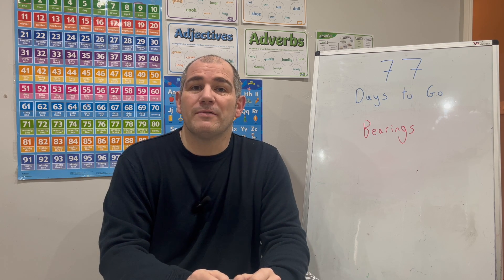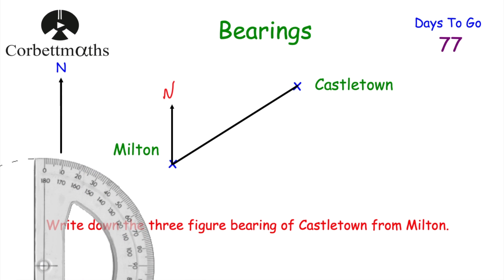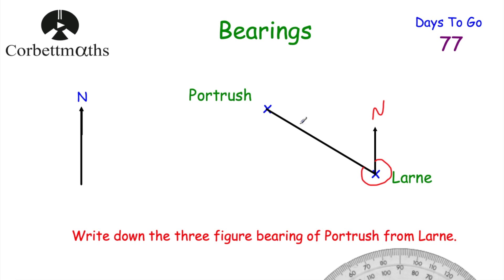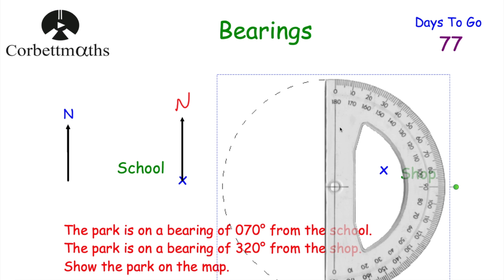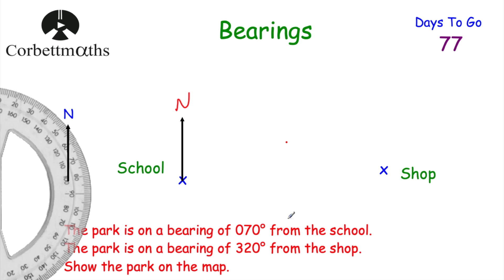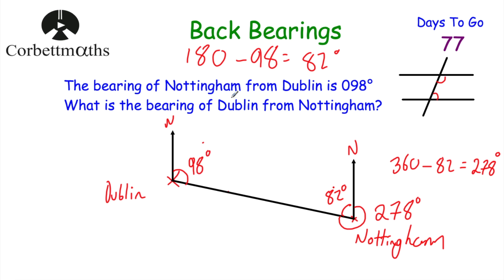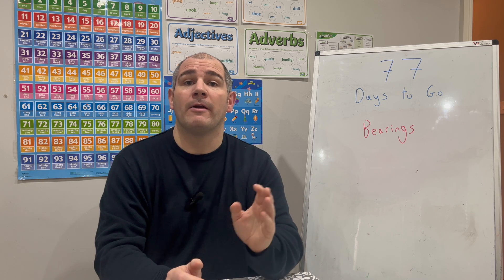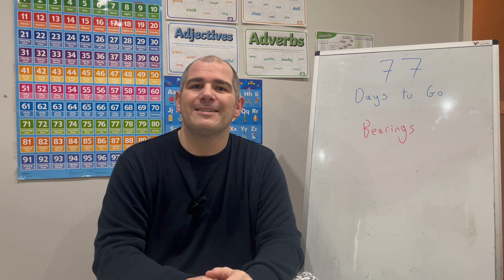GCSE Foundation Revision - 77 Days to Go - Corbettmaths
Today we're focussing on Bearings.

00:00 - Intro
00:49 - Measuring Bearings
06:41 - Given Two Bearings
09:20 - Back Bearings
15:45 - Summary